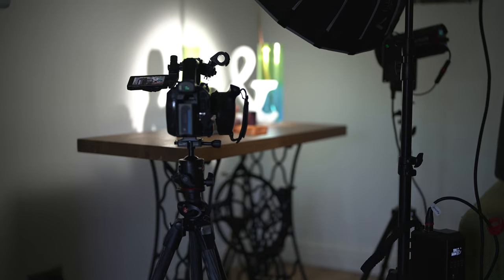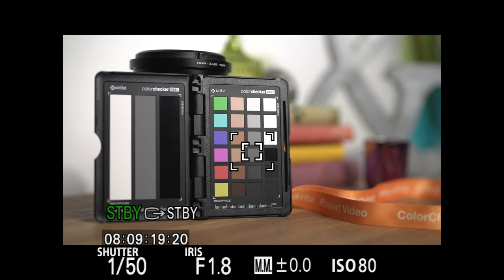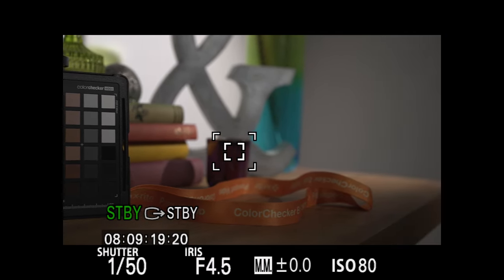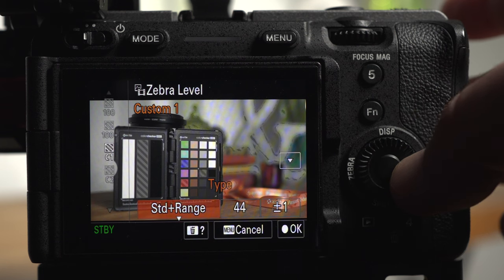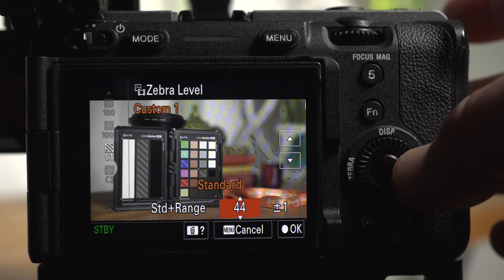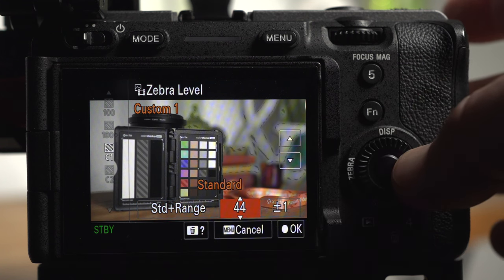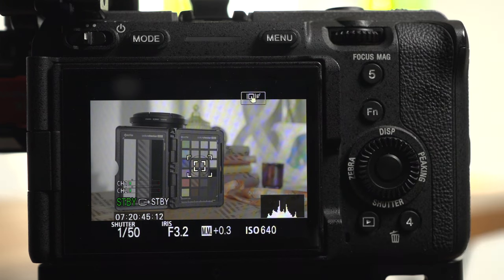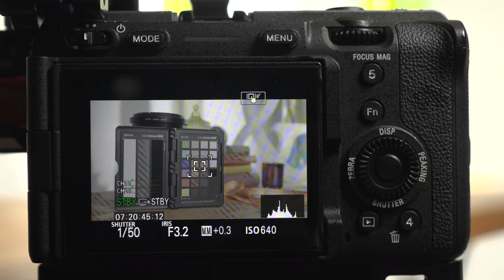How to use Sony Exposure Tools for Video - FX3 / FX30 / A7SIII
How to use the exposure tools on Sony mirrorless cameras when shooting video. I demonstrate all of the exposure metering tools including the multi meter, zebras and Histogram on my Sony FX3. I then show how I set my exposure when shooting in different picture profiles including Rec709 and S-log3 and how to use ETTR when using the Leeming Lut.

X-Rite ColorChecker Passport Video
Budget Grey Card Set
Sony FX3
Sony A7S III
Aputure LS300X
Aputure LS60X

Kit used making the video...
Sony FX3
Sony 50mm GM Lens
Sony 35mm f/1.8
Tilta Mirage VND Kit
Vaxis 95mm 1.2 (4 Stop) IRND
Rode NTG-3 Mic

My FX3 Rig
Sony FX3
Sony 16-35 GM Lens
SmallRig half cage
SmallRig Top Handle
SmallRig 4" carbon rod
Nitze monitor mount
Atomos Ninja V
AndyCINE SSD Caddy
AngelBird 128GB V90 Cards

Table of Contents:
00:00 - Intro
01:57 -  Multi Meter
07:22 - Zebras
12:15 - Histogram
13:40 - Using All of the Tools
14:11 - Using S-Log3
17:17 - Exposing for a dark background
17:46 - Using ETTR with the Leeming LUT
19:22 - Comparing Rec709

Links
Blog Post - TBC